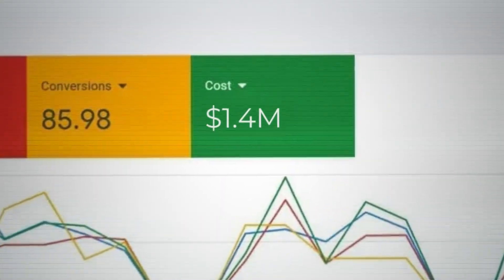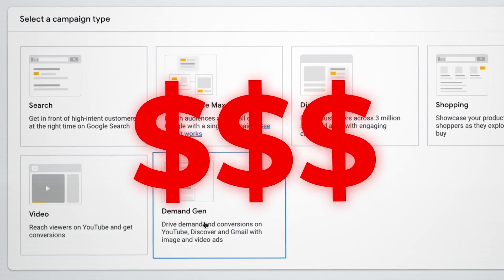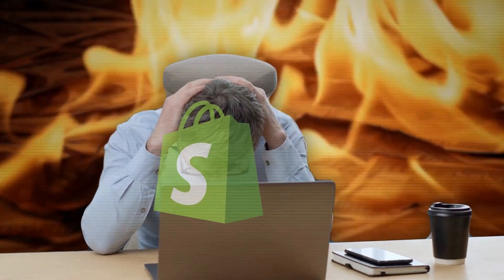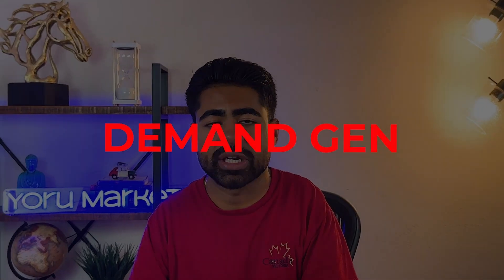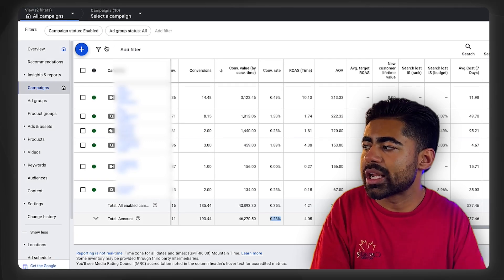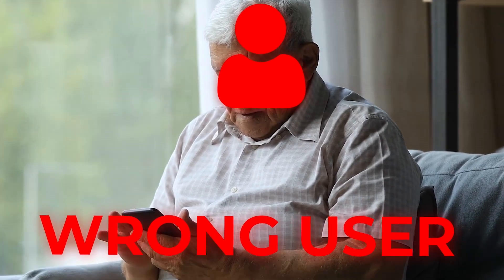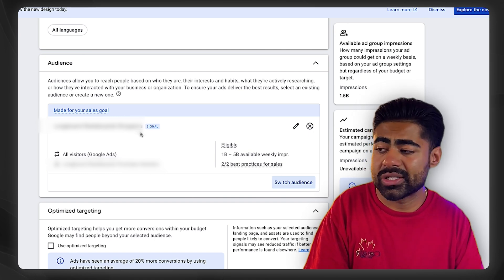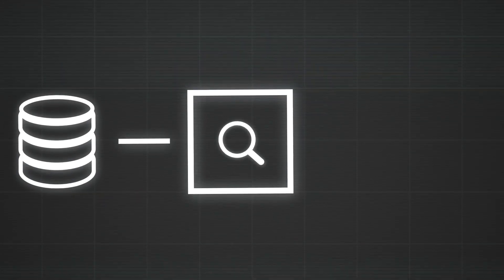Demand Gen Campaigns Do’s And Don’ts (Ecommerce)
Here is what you should and should NOT do with Demand gen campaigns.

If you're doing over $1m per year in sales from your eCom store and you want to outsource your Google Ads, visit me on my agency website and book a call now